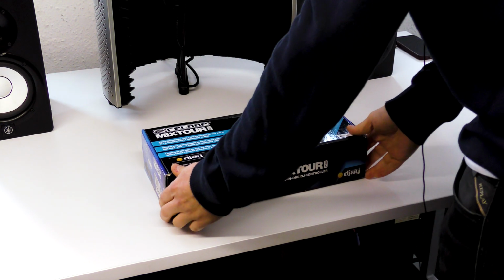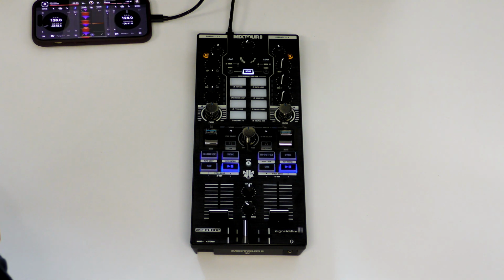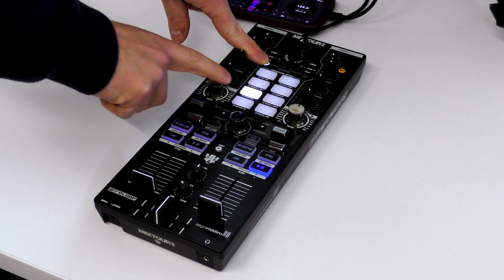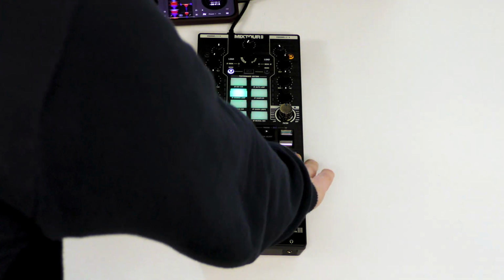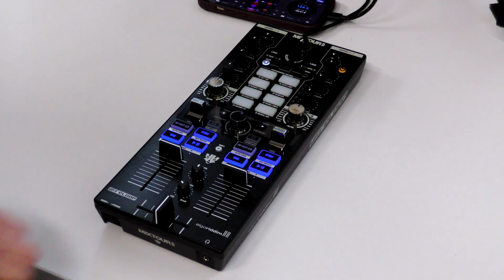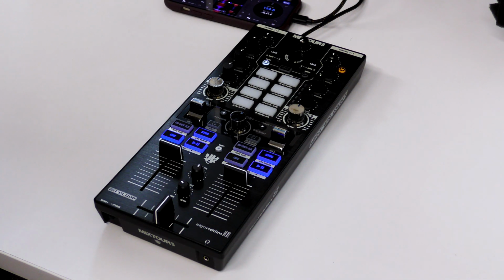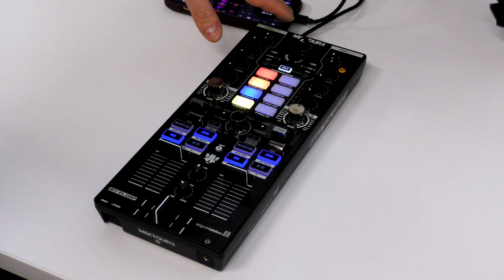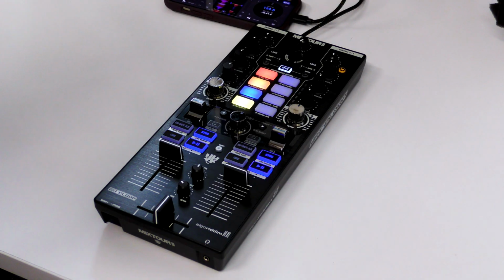Reloop Mixtour Pro - New Features Overview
Introducing the Reloop Mixtour Pro - the ultimate DJ controller designed for professionals on the move! Collaboratively created with renowned DJ and producer Laidback Luke, this ultra-compact controller is perfect for clubs, festivals, and beyond. Its seamless integration with Algoriddim's djay Pro software ensures a smooth and professional performance every time. Join us as we explore the features and capabilities of this game-changing DJ controller.